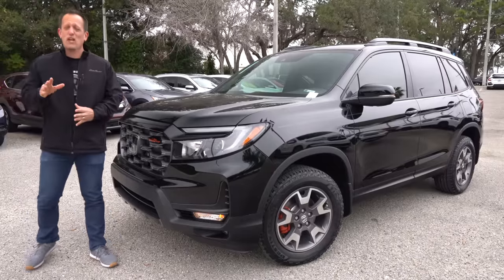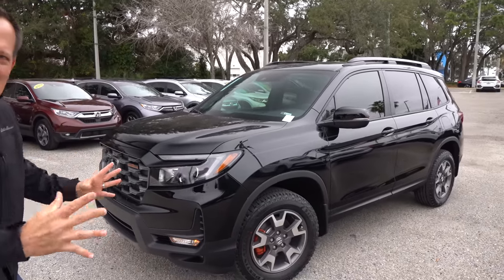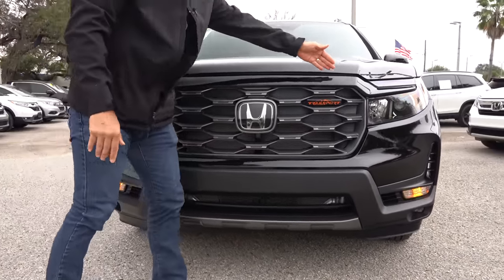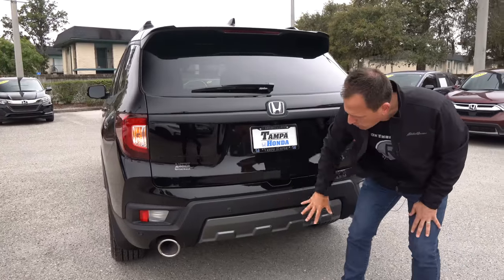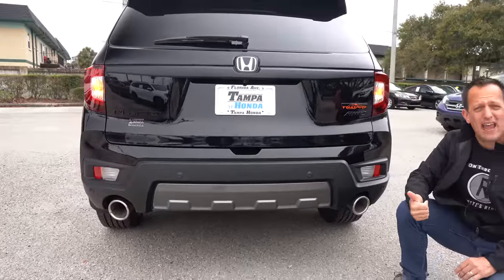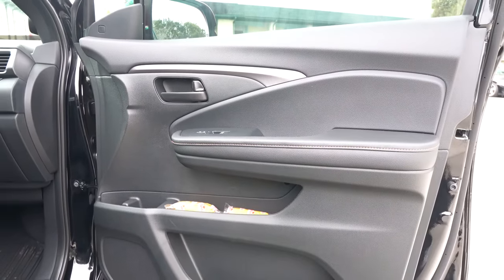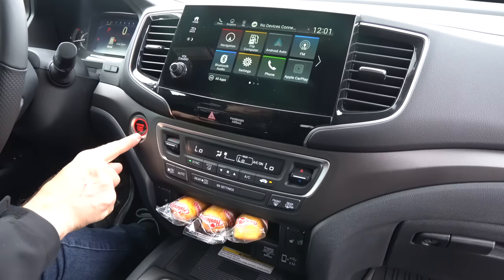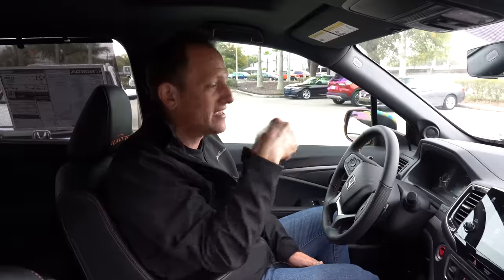Is the 2022 Honda Passport Trailsport a better SUV than a Kia Sorento X-Line?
The NEW Passport Trailsport here to bring more off-roading from Honda for 2022. On the outside you will notice a unique front fascia, new grill, wheels, and exhaust. On the inside you will be greeted by special Trailsport touches. Under the hood is a 3.5L V6 that produces 280HP & is mated to a 9-speed automatic transmission.